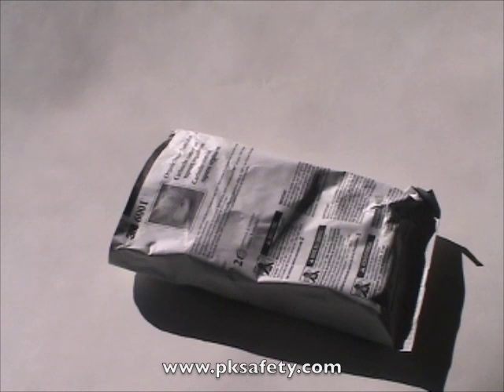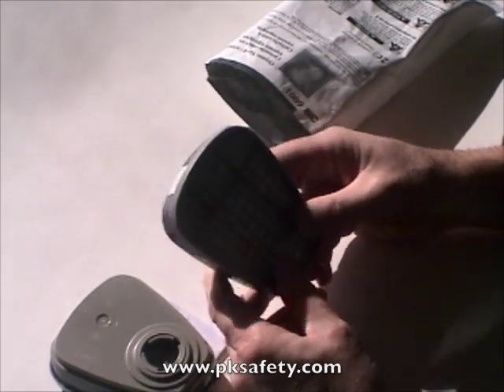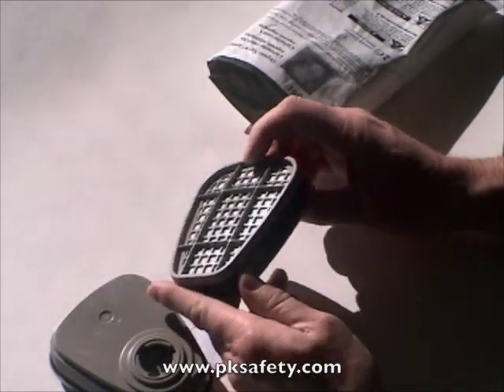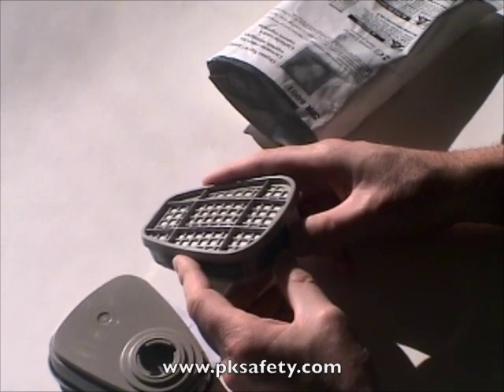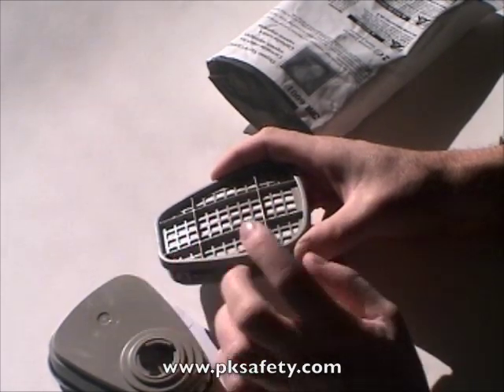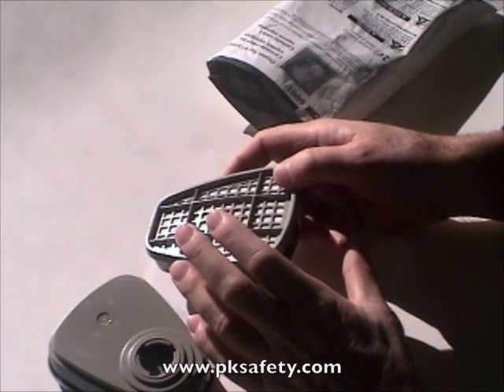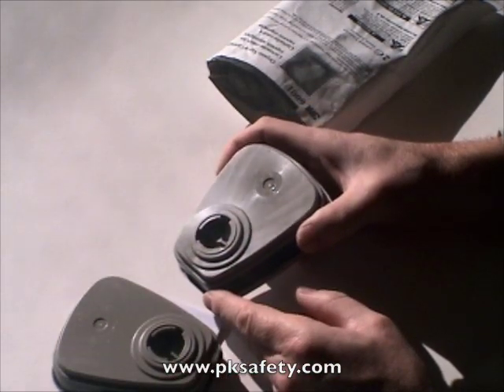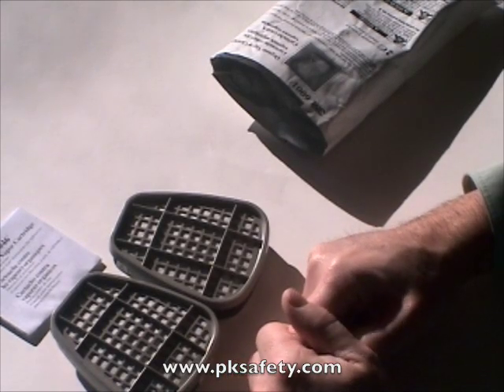Respirator Cartridge: 3M 6001 Organic Vapor Respirator Cartridge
Rick Pedley, owner and president of PK Safety, shows the science behind the 3M 6001 Organic Vapor Respirator cartridge when used as a painting respirator. Rick also mentions how to effectively use and take care of this respirator for future use.